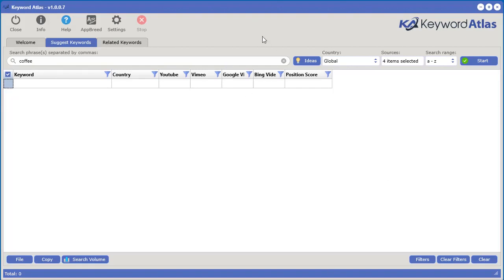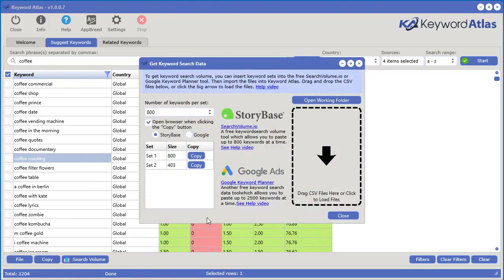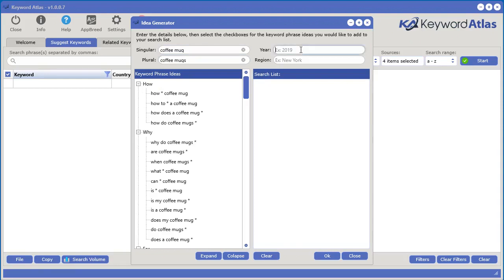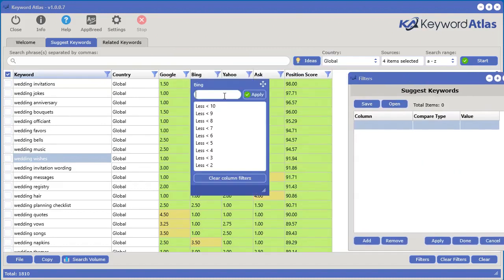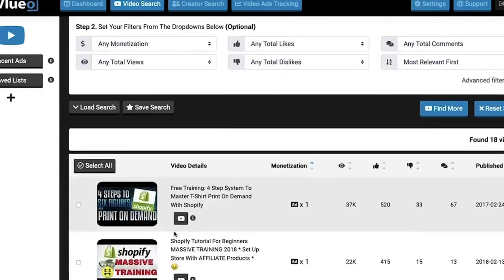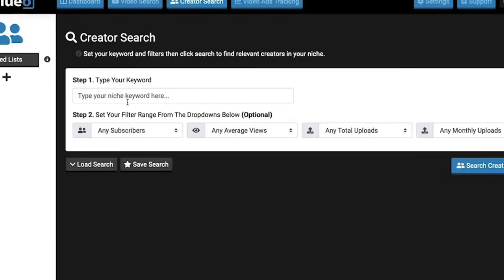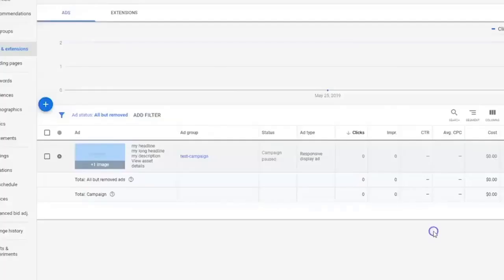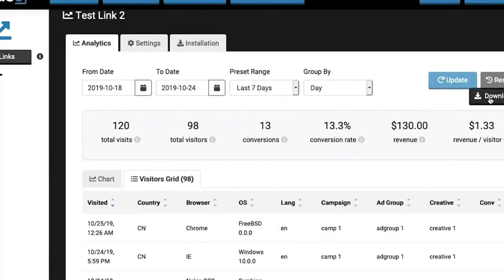Vlueo Review Bonuses Vlueo Review And Bonus Monetize Youtube Videos With Vlueo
Vlueo Review Bonuses  Vlueo Review And Bonus  Monetize Youtube Videos With Vlueo - Vlueo is a Revolutionary New Software Will Rapidly Find, Target, Track & Location Ads On Extremely Appropriate YouTube Videos ... So You Can Easily Drive Down Your Advertisement Spend And Optimize Your ROI!

Vlueo is a Game Changer for YouTube Advertisers
It's clear, that individuals seeing generated income from YouTube videos are some of the most targeted traffic you can pursue. Vlueo Review Bonuses  Vlueo Review And Bonus  Monetize Youtube Videos With Vlueo.

Vlueo Review Bonuses  Vlueo Review And Bonus  Monetize Youtube Videos With Vlueo - Finding generated income from, extremely appropriate videos in your niche that you can market on- used to be a huge time consuming, laborious job. It could take days, weeks and sometimes months ... Trying to collate a list of appropriate videos in your niche manually.
Not anymore.

VLUEO will collect endless lists of highly pertinent monetized YouTube videos for you rapidly- so you can start marketing on them and, see a positive ROI as soon as today. And you hardly need to raise a finger to make it occur. Vlueo Review Bonuses  Vlueo Review And Bonus  Monetize Youtube Videos With Vlueo.
Having the ability to harness the power of the 2nd largest search engine on the planet like this is groundbreaking. It works on Mac, PC, or mobile-- any device with a web internet browser.
Once you have actually situated your monetized videos, you can begin showing your advertisements on them in a matter of minutes, getting your marketing message in front of hoards of laser targeted buyers.
Remember-YouTube reaches more grownups in between 18-34 than any cable tv channel on the planet today.

Vlueo Review Bonuses  Vlueo Review And Bonus  Monetize Youtube Videos With Vlueo - Vlueo Main Features

Powerful YouTube Video Search
Rapidly discover monetized videos with almost a dozen filters. Preview the ads by type and export to csv/xls. Save unrestricted lists and more!
YouTube Creators Browse
Easy Google Ad Builder
Prefills your advertisement with text and image placeholders in addition to tracking data to get your advertisements up fast!
Video Ads Tracking And Analytics
View important stats and get accurate data with our first celebration tracking cookies solution!
Youtube Video Ads Library
A growing list of youtube adverts with crucial analytics for viewing.
Keyword Atlas Keywords Software
Get laser targeted keywords from over 20 different sources!

Vlueo Bonus Offer Keyword Atlas

Keyword Atlas can drain countless top-ranked long-tail keywords from over 20 various online sources in just minutes!
The "Recommends Keywords" tool extracts autosuggest keywords from over 20 popular sites to get you the finest possible keywords for your marketing jobs.
Plus, you can pick in between Online search engine sources, Ecommerce sources along with video sources. You can even extract keyword ideas from Google's play shop and Wikipedia!
There is NO other tool on the world that will provide you the full series of possible keyword concepts you require.

Vlueo Review Bonuses  Vlueo Review And Bonus  Monetize Youtube Videos With Vlueo - search terms: